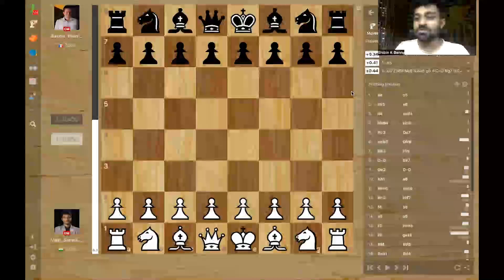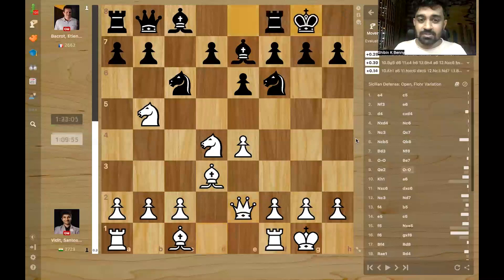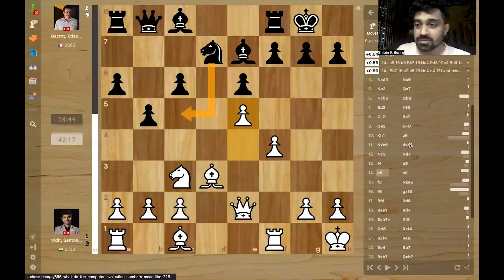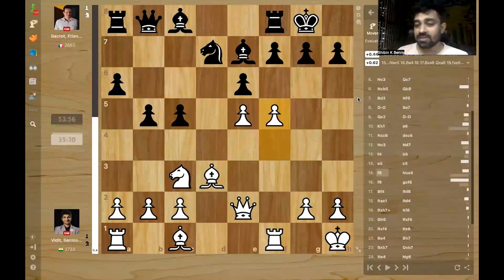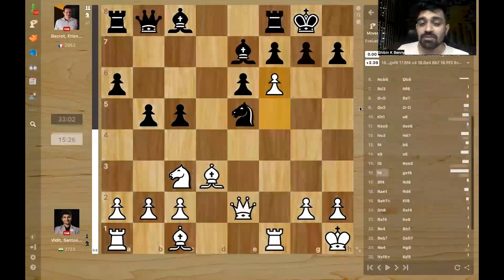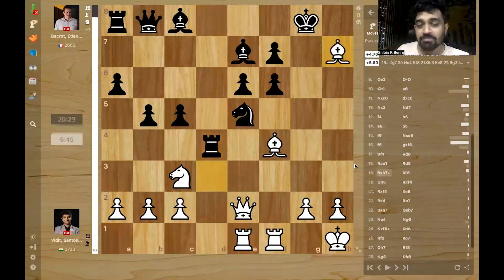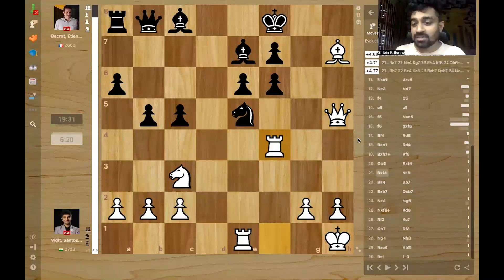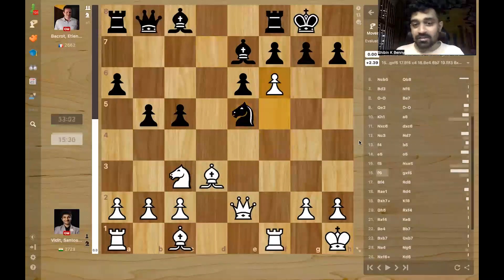Vidit's masterpiece at the World Cup | Round 4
Vidit Gujrathi played out a brilliant attacking game in the 4th round to defeat Bacrot. Vidit took some brave decisions and never regretted it. This game is a brilliant display of attacking chess.